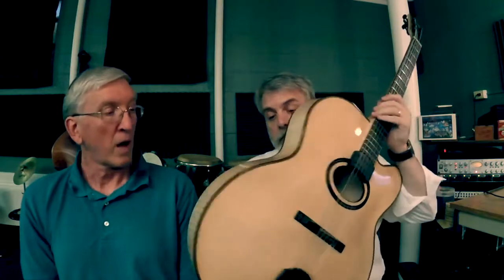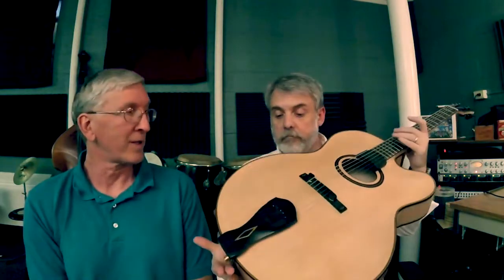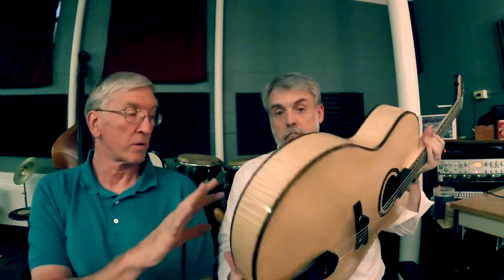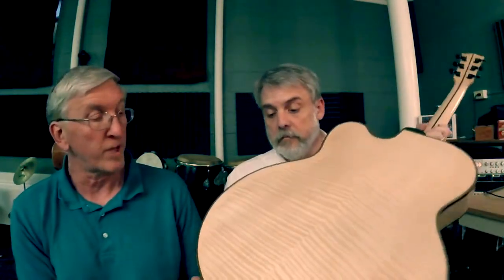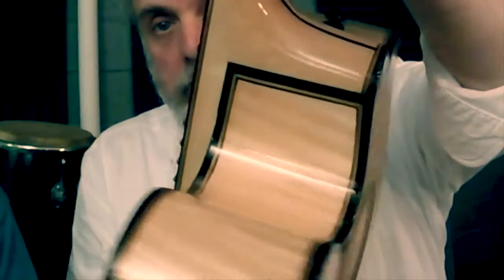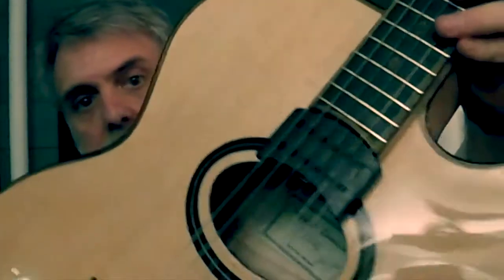Over the Rainbow Rob Bourassa playing Zimnicki 18' Archtop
Here is a short interview describing an 18" oval holed archtop guitar, followed by a beautiful arrangement of "Over the Rainbow."